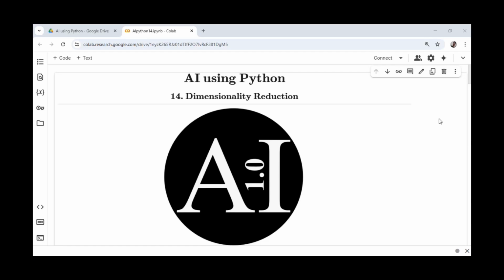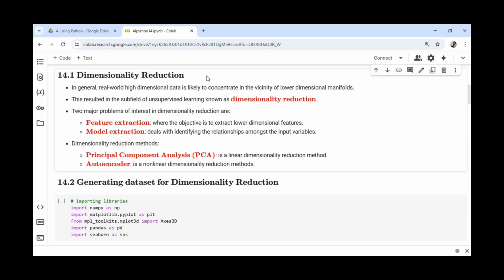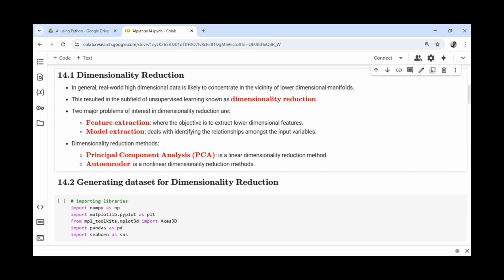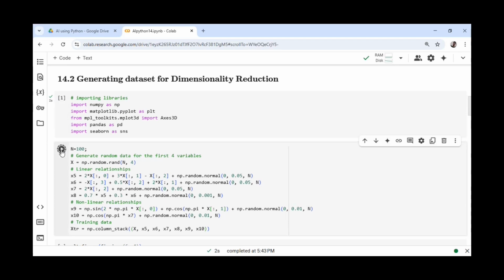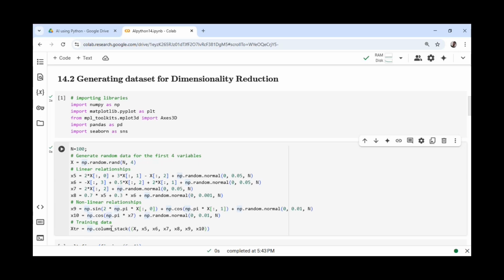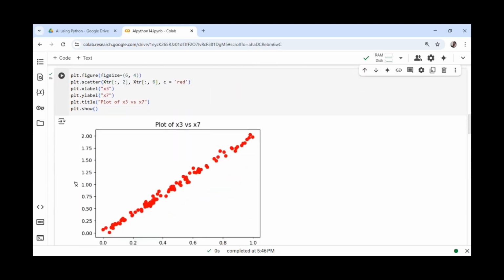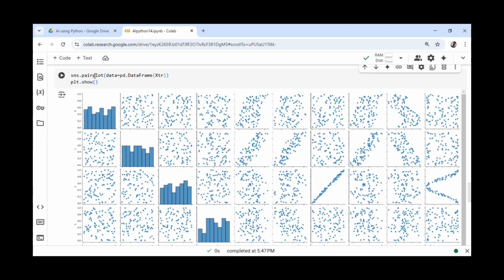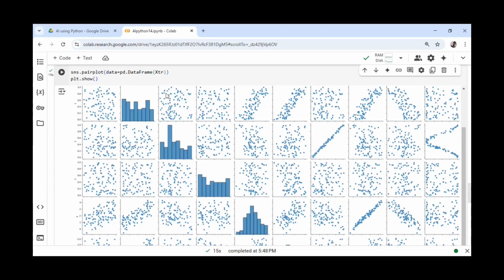14. Dimensionality Reduction | AI using Python